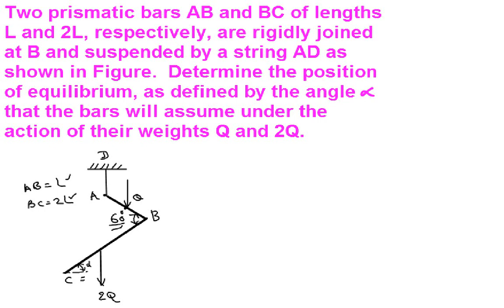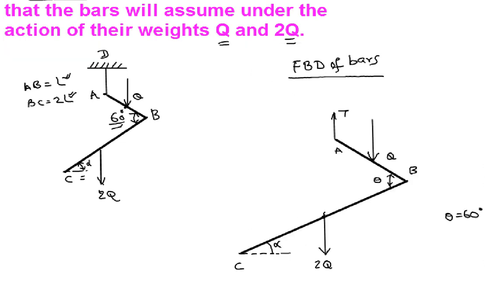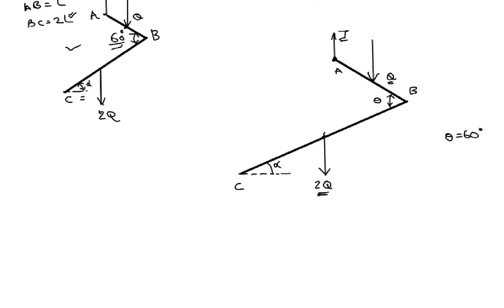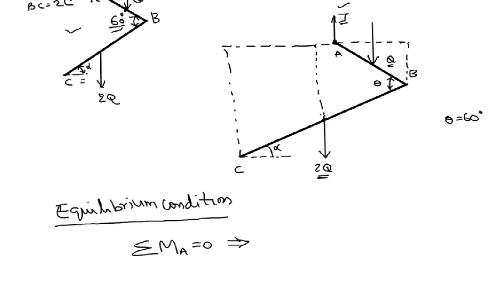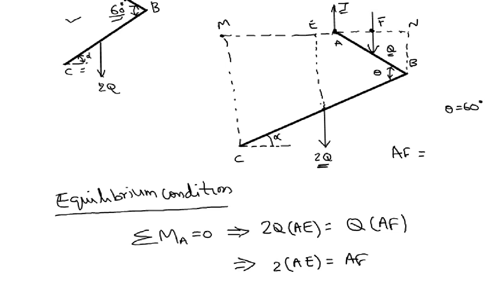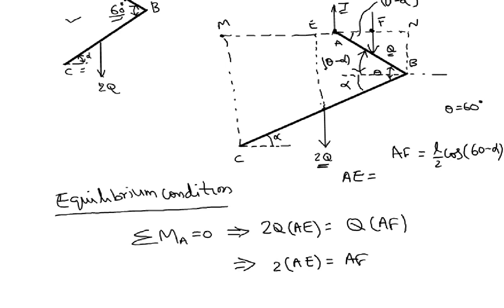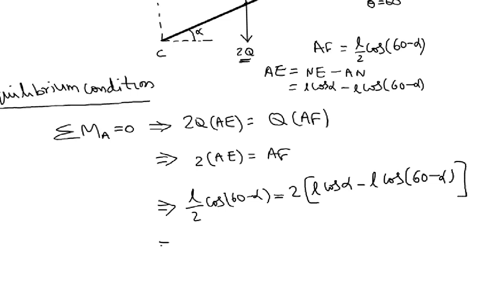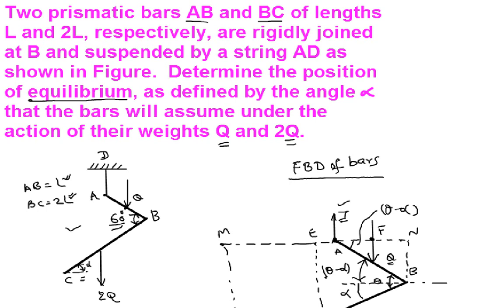SITAM CIV EM Video 26 Example Parallel Forces